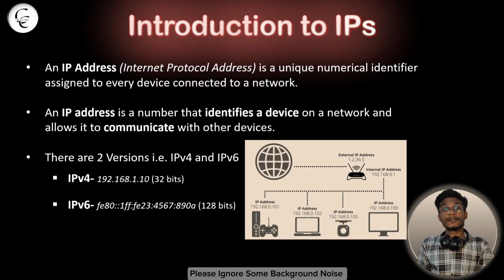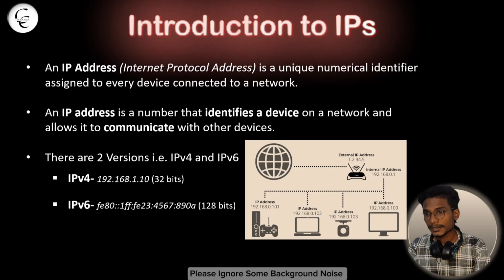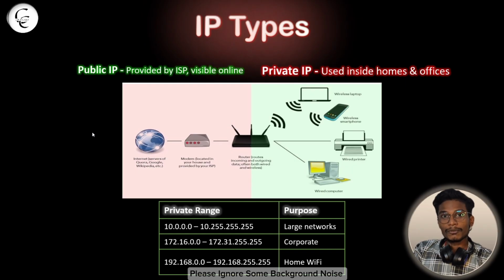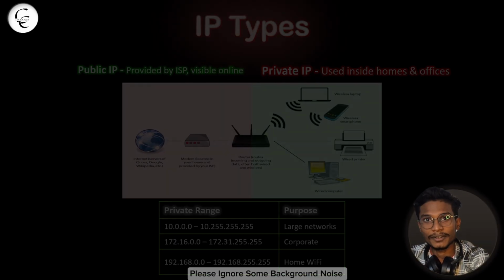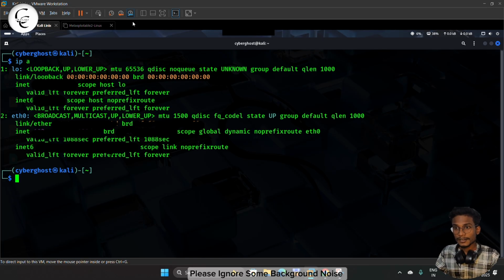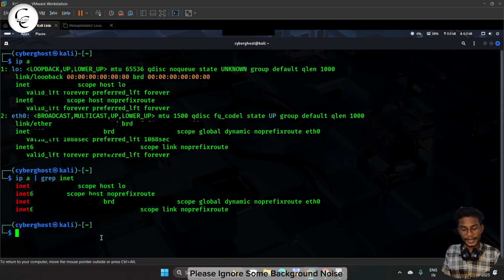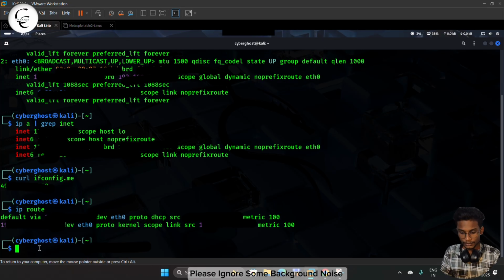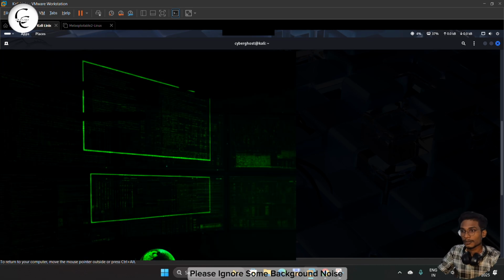Understanding IP Addresses in Under 7 Minutes | Private vs Public | Kali Linux Demo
In this video, I explain IP Addresses in the easiest and most practical way using Kali Linux.
You will learn:

✔ Routing Table
✔ How to find your IP in Kali Linux
✔ How to scan your network using Nmap
✔ Practical cybersecurity examples

Commands used:
ip a
curl ifconfig.me
ping
ip route
nmap -sn